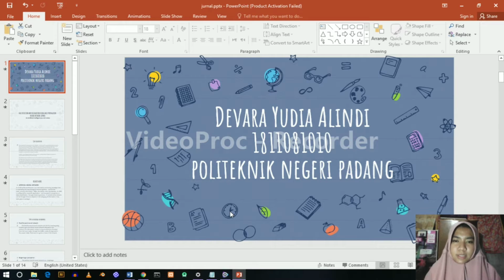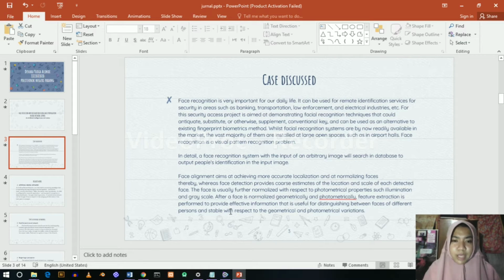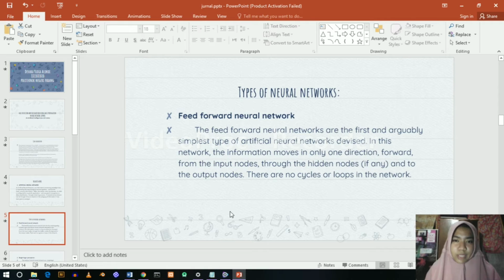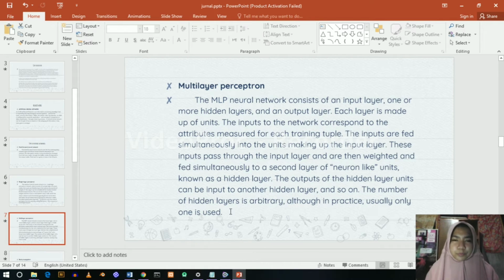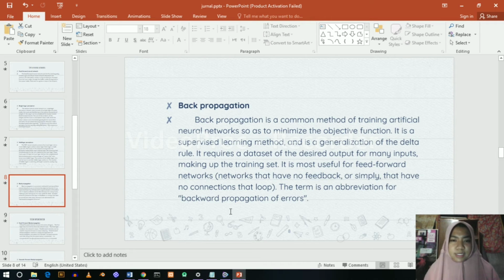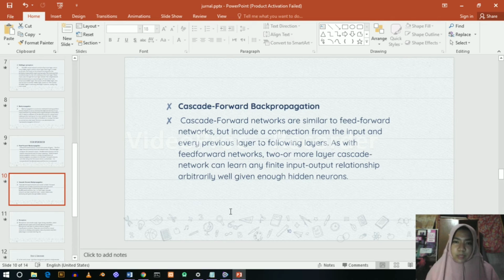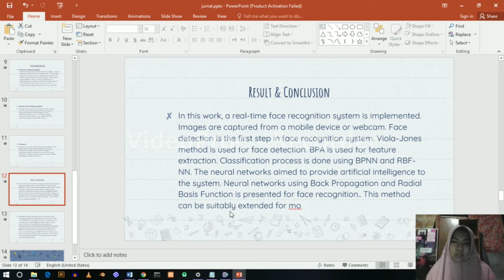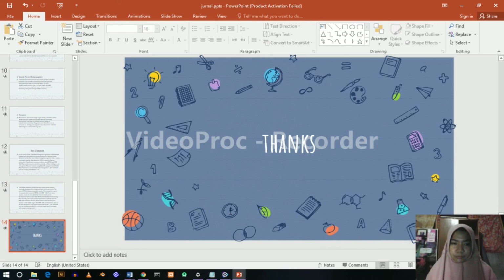A review journal face detection and recognition using back propagation neural network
Tugas akhir semester mata kuliah artificial intelligent
Nama : Devara Yudia Alindi
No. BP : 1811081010